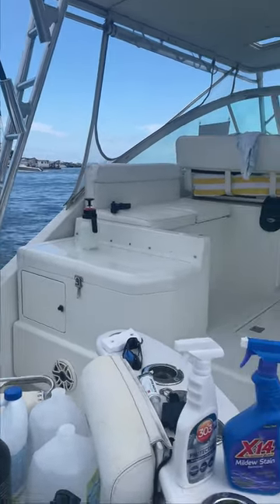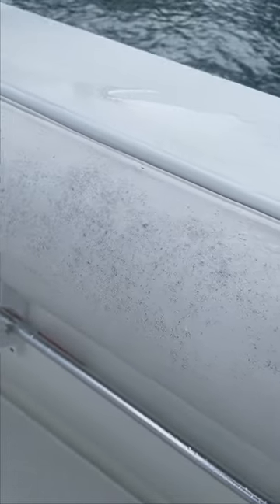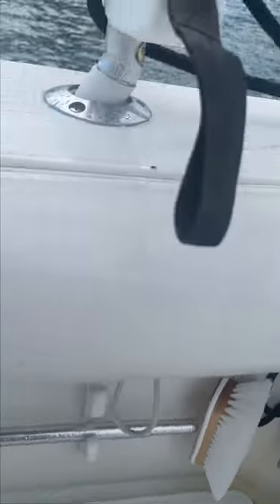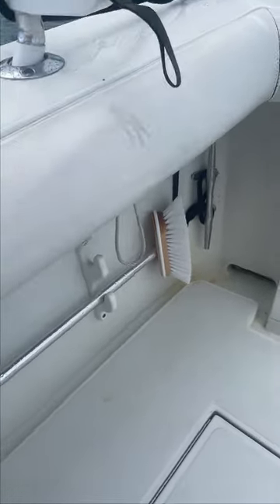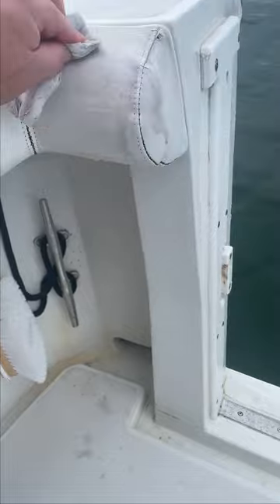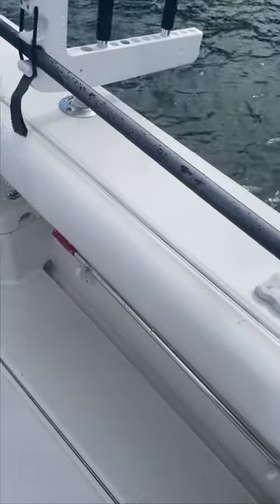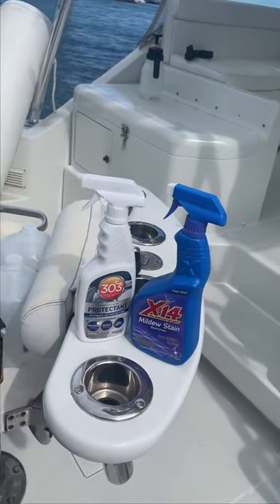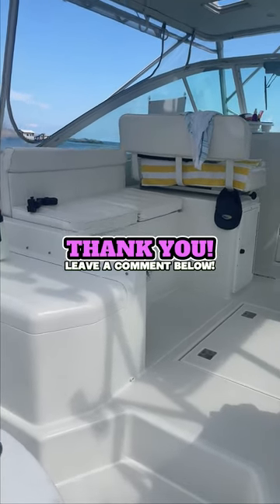X-14 Mold & Mildew Remover: Boat Cushions Made Easy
In this video, we're going to X14 mold and mildew removal.  Quick an eastly remove mold and mildew from cushions and best of all it is low cost.   By following our easy maintenance tips, you'll be able to keep your boat cushion in great condition all year long!
Mold or mildew boat cushions?  Need a cheep way to clean old stained cushions on your boat?  Spider spots and black dots forming on your cushions, Use X-14 Mildew Stain Remover.  it really does work and it is a quarter of the cost of the leading name brand.

Product Description: X-14 Mildew Stain Remover.

Cabo 35 Express Sportfish rental boat located in Fort Lauderdale / Pompano Beach Florida
Visit our charter website for details

Take a tour on our rental boat and cruise the intercostal waterway.   We have dinner cruises and fun in the sun trips every weekend.   Enjoy the new bow cushion at the local sand bar with some friends and family.

We also will have some videos of us having fun in the sun and share the cost of ownership along the way.

This Cabo 35 Express is equipped with twin Caterpillar 3208 Marine Diesel engines that produce 450 horse power each.

This Cabo also has a 7.6 KW Westerbeke Marine Diesel Generator.   Future videos with generator maintenance will follow as well.